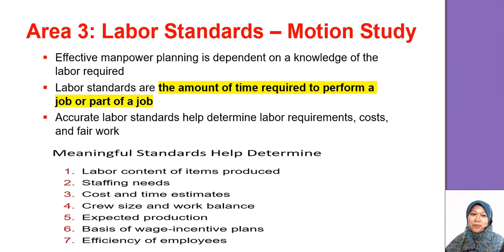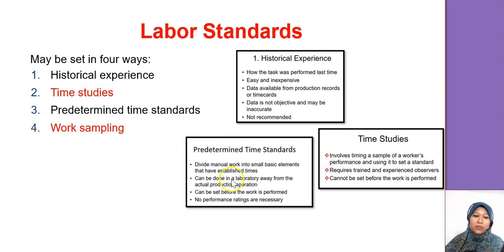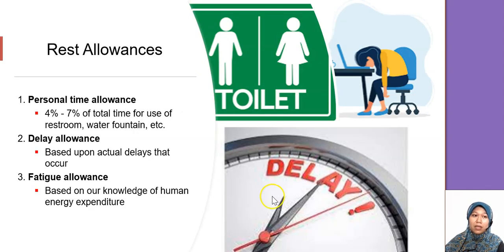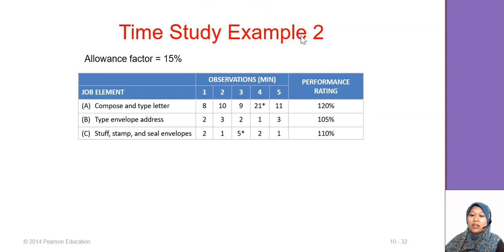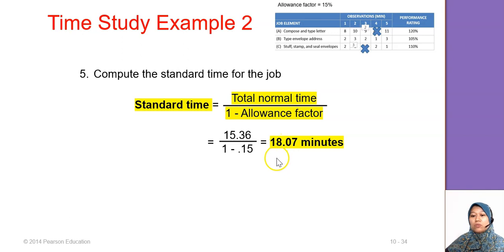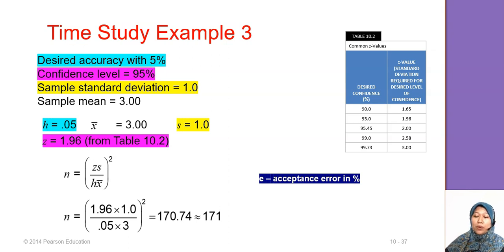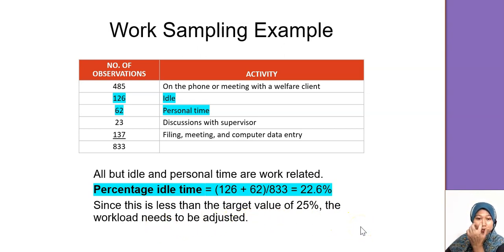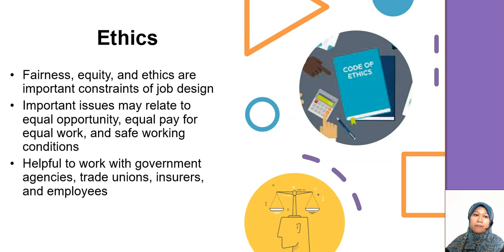MEM675 3C Human Resource & Job Design part 4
Labor Standards
May be set in four ways:
Historical experience
Time studies
Predetermined time standards
Work sampling